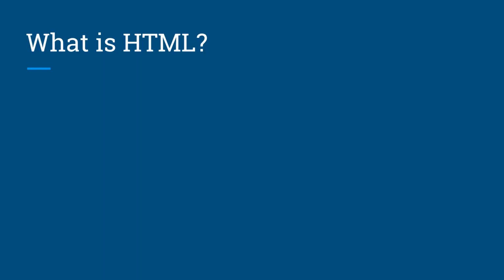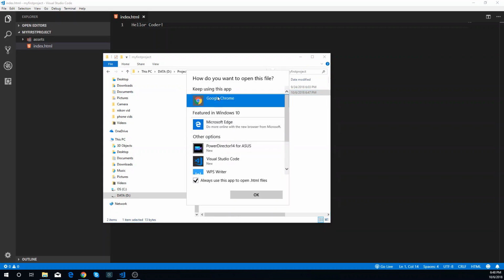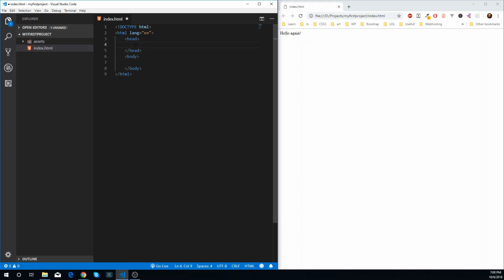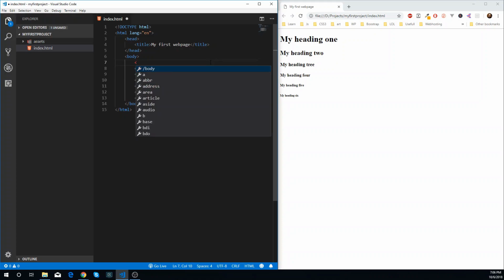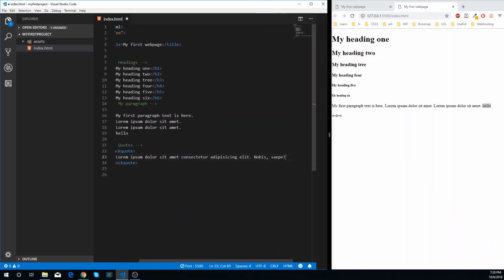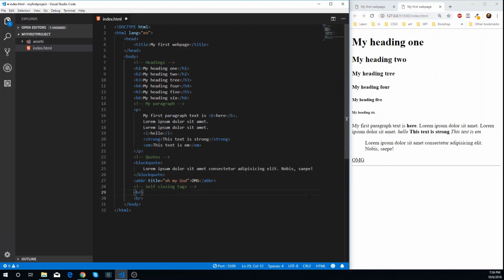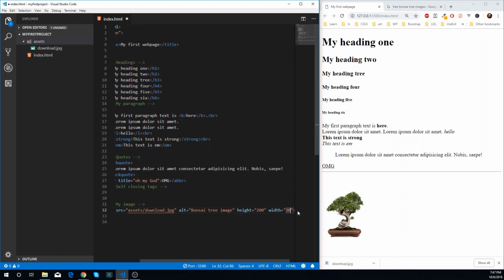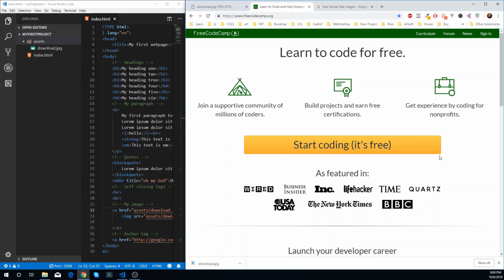Learn Web Development - HTML5 Basics for Beginners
In this video you are going to Learn the Basics of HTML 5, and we are going to build our first Web Page together. This is a beginners guide to HTML 5.